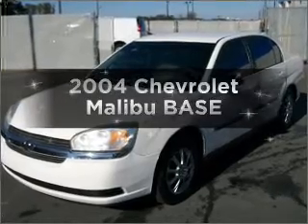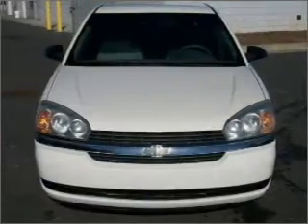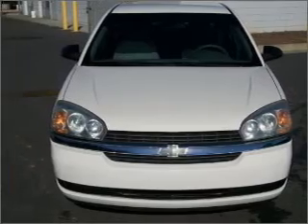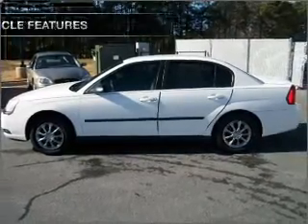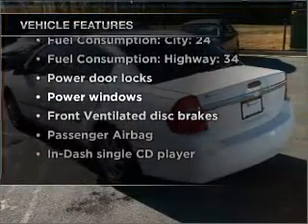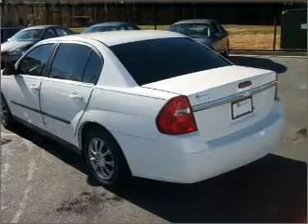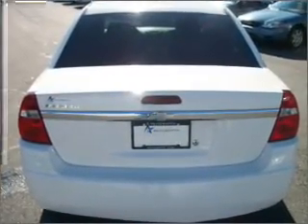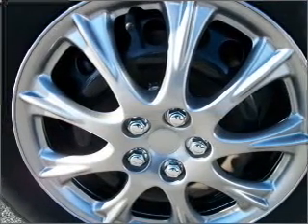2004 Chevrolet Malibu - Norcross Ga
Year: 2004
Make: Chevrolet
Model: Malibu
Trim: BASE
Engine: 2.2 liter inline 4 cylinder 16 valve
Transmission: 4-Speed Automatic
Color: White
Mileage: 94692
Address:
1996 Indian Trail Lilvurn Road